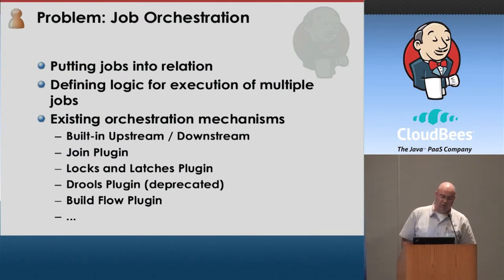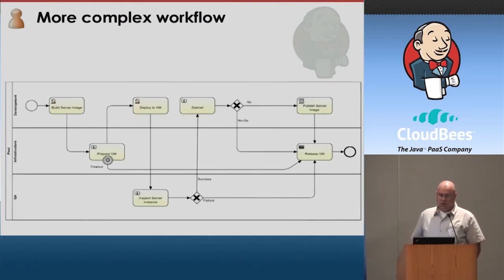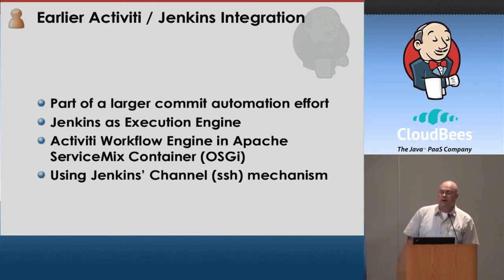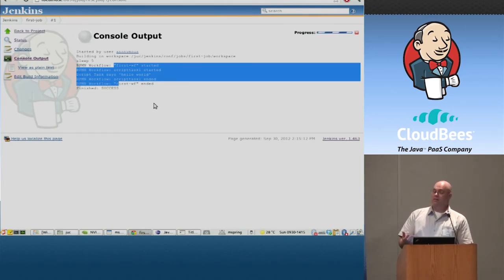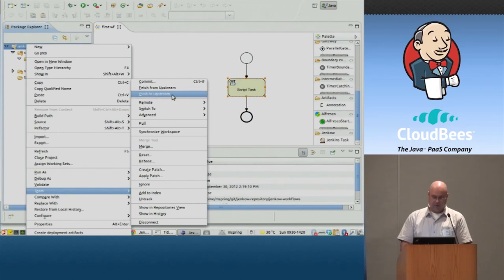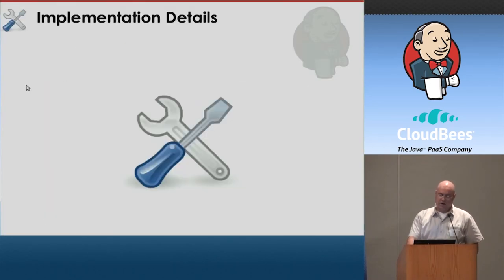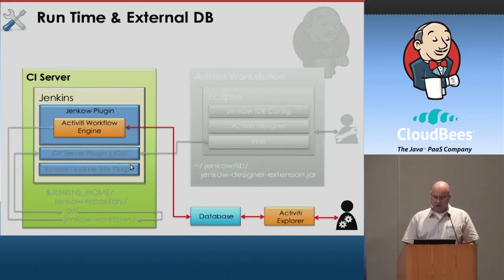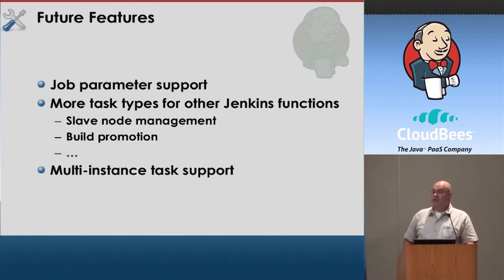2012 San Fran JUC: Max Spring - Business Process Model and Notation (BPMN) Workflows in Jenkins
The Jenkow plugin integrates the Activity BPMN workflow engine into Jenkins, allowing the orchestration of jobs via BPMN workflows. This talk gives an overview of the Jenkow plugin, covers the state of development, demonstrates the plugin in action and shows how others can get involved.